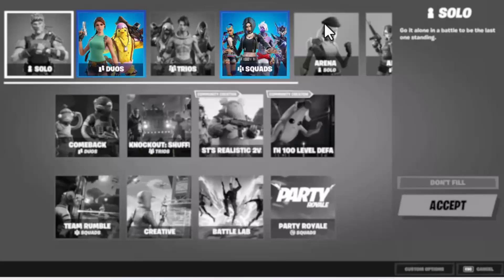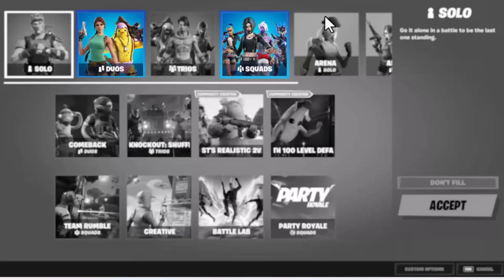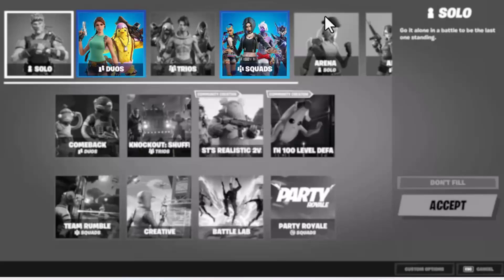How To Play Split Screen On Fortnite Nintendo Switch (2024 UPDATE) !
In this video, the topic of playing Fortnite in split-screen mode on the Nintendo Switch is discussed. While the video mentions that split-screen functionality is available on other platforms like PlayStation and Xbox, it's important to note that the Nintendo Switch does not currently support split-screen for Fortnite. However, the steps provided in the video can be useful for players on PlayStation and Xbox who want to enjoy Fortnite with friends using split-screen.

Here’s a step-by-step breakdown for playing split-screen on supported consoles, specifically PlayStation and Xbox, as covered in the video:

Go to the Game’s Main Lobby
To start, make sure you are in Fortnite’s main lobby on the primary player's account. This is where you initiate the process of adding the second player.

Turn on the Second Controller
Once you’re in the lobby, you need to turn on the second controller. After turning it on, log into the second player's account when prompted.

Sign in the Second Player
On your screen, at the bottom, you’ll see an option to log in the second player. This is done by pressing a specific button, depending on the console. For PlayStation users, press the Triangle button, and for Xbox users, press the Y button. Once pressed, the second player will be logged into the game.

Both Players Appear in the Lobby
Once both players are successfully logged in, they should appear together in the lobby. At this point, you’re all set to start playing Fortnite in split-screen mode.

After both players are visible in the lobby, you can proceed to start the game. From here, you and your friend can enjoy Fortnite in split-screen mode.

Though the video focuses on PlayStation and Xbox, it’s worth mentioning again that split-screen is not yet available for Fortnite on the Nintendo Switch. Players on these platforms, however, can follow the above steps for a smooth experience playing with friends in split-screen.

Timestamps:

0:00 Introduction
0:04 Split-Screen Availability on PlayStation and Xbox
0:16 Head to the Main Lobby
0:20 Turn on the Second Controller
0:29 Press Triangle (PS) or Y (Xbox) to Log in the Second Player
0:38 Both Players Appear in the Lobby
0:42 Conclusion